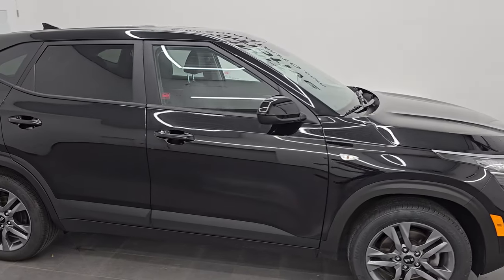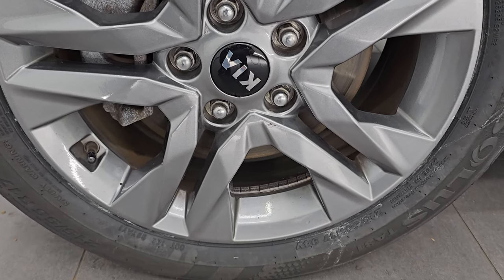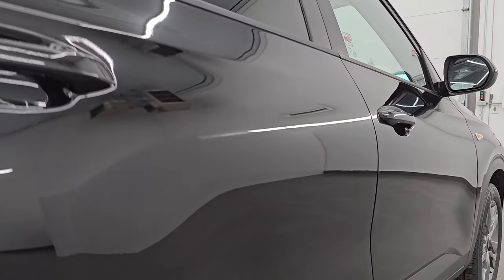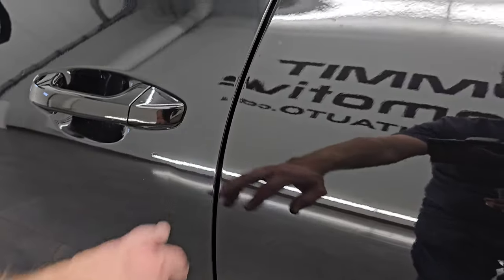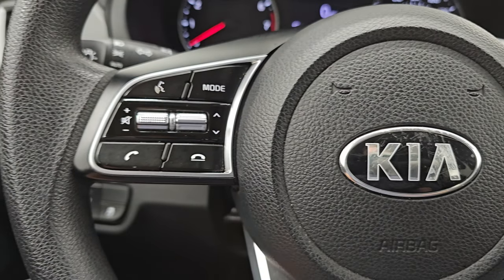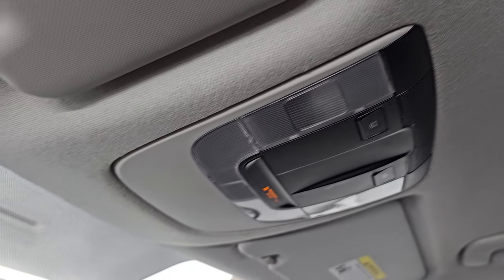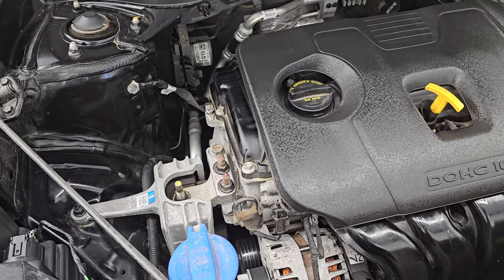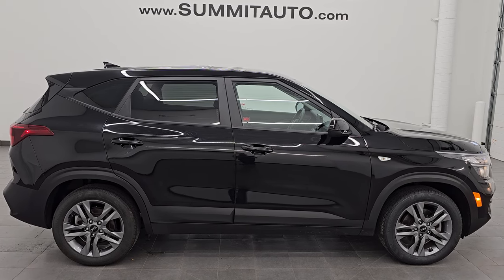2021 KIA SELTOS LX AWD CHERRY BLACK 4K WALKAROUND 24C16AA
This 2021 KIA SELTOS LX AWD IN CHERRY BLACK METALLIC FOR SALE IN FOND DU LAC OSHKOSH WISCONSIN 54935 is the vehicle we did walk around review of today.

Thank you for checking out this video of this 2021 KIA SELTOS LX AWD IN CHERRY BLACK METALLIC FOR SALE IN FOND DU LAC OSHKOSH WISCONSIN 54935

STOCK: 24C16AA
PRICE: $18,999
MILES: 28,475
MAKE: KIA
MODEL: SELTOS
VIN: KNDEPCAA5M7100568
LOCATION: FOND DU LAC OSHKOSH WISCONSIN, 54937 TRUCKS ON 41

1 OWNER! CLEAN TITLE HISTORY! NEW TIRES!* 2.0 Liter DOHC I4 Engine, 146 Horsepower, 132 LB-FT Torque* LX Package* CVT Continuously Variable Transmission* Automatic Transmission Center Console Shifter* All Wheel Drive AWD* Reverse Backup Camera Rearview Camera* Start / Stop Technology Start/Stop* Driver Seat Height Adjuster* Non Smoker* Black Ebony Cloth Seats* Bucket Seats* 2nd Row Bench Seating* Towing Package with Receiver Trailer Hitch and Trailer Wiring Tow Package* Power Mirrors* Electronic Stability Control Traction Control ESC* Brand New Kumho Solus 215/55 R17 Tires* Painted Alloy Rims Premium Wheels* Projector Lamp Headlights* AM / FM Radio Tuner* Bluetooth, Hands-Free Phone Controls Blue Tooth* Android Auto Compatible* Apple Car Play Compatible* USB Jack Portable Audio Connection* Keyless Entry System* Manual Raise Rear Gate* Rear Window Defroster* Adjustable Height Seatbelts* Driver and Passenger Front Air Bags* L.A.T.C.H. Child Safety System* Side Curtain Air Bags SRS Safety Restraint System* 2nd Row Power Windows* Steering Wheel Controls with Audio and Cruise Controls* Mileage Display* Outside Temperature Display* Fold Down Rear Seats* Factory Floormats* Air Conditioning AC* Cruise Control* Power Locks* Power Windows* Automatic Headlights Autolamp* Tilt/Telescope Steering Wheel* Cherry Black PearlVery very clean inside and out! This is one of the sharpest 2021 Kia Seltos suvs we have ever had on our lot! Make your move before this super clean 4wd is gone!*